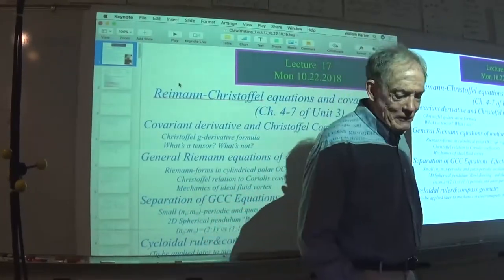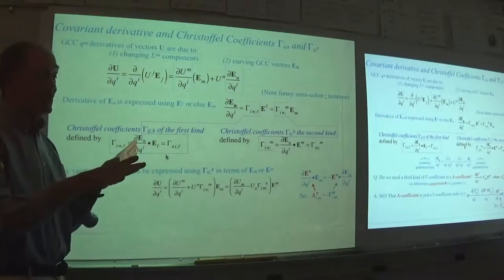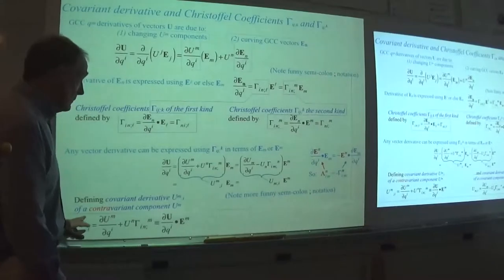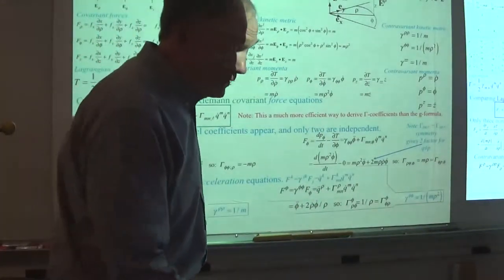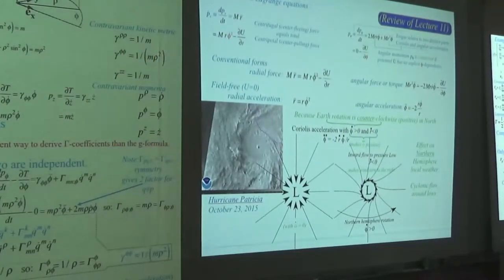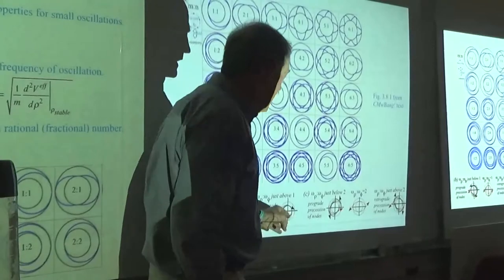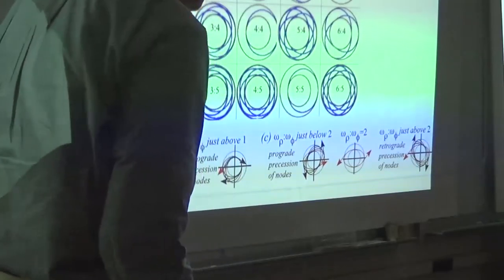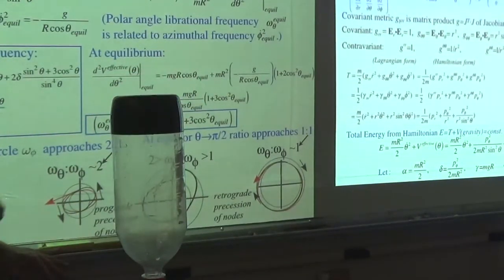Classical Mechanics with a Bang! (2018 Fall) - Lecture #17